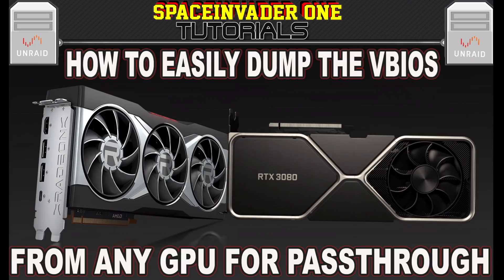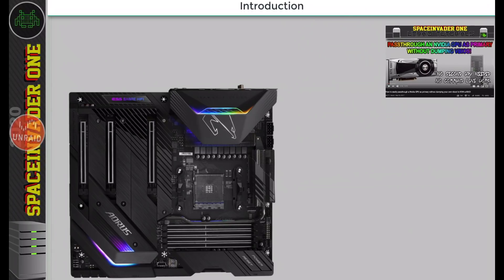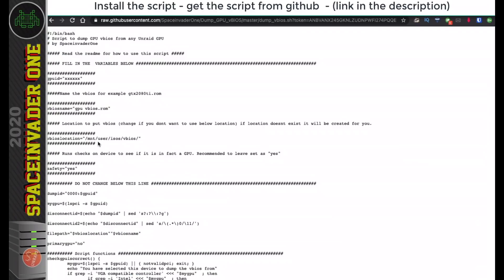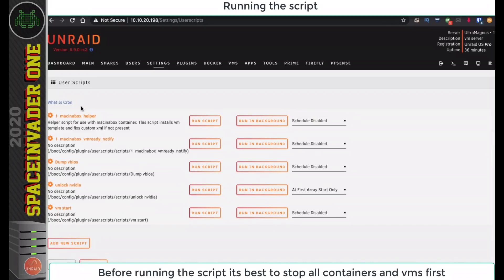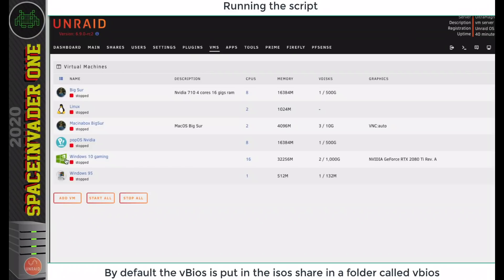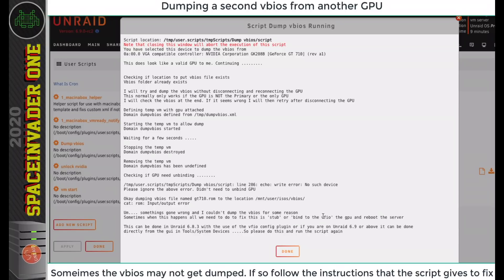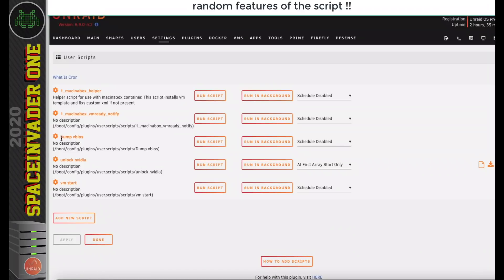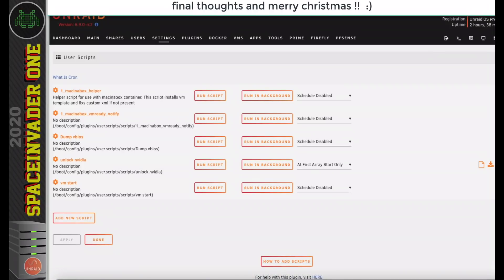How to Easily Dump the vBios from any GPU for Passthrough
This video shows how to dump a vBios directly from an Unraid server for use with GPU passthrough. It uses a script which can dump either a primary or secondary GPU.

Thanks to
All of my Patreons and supporters as well as everyone who watches these videos :)